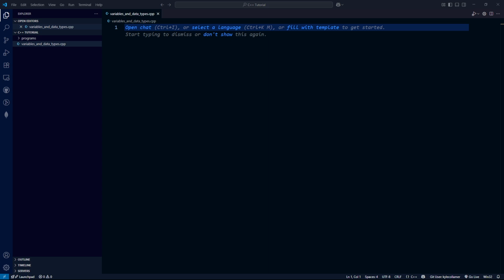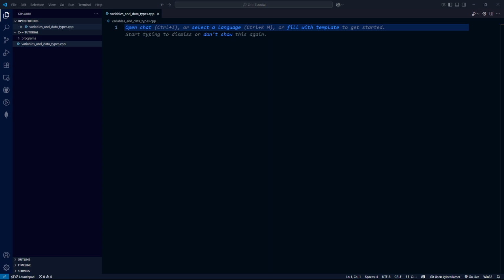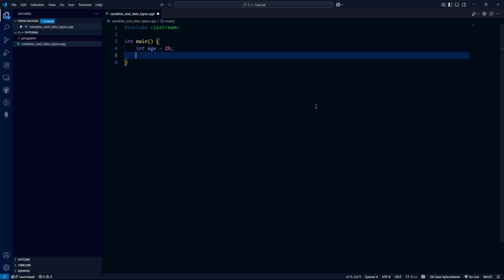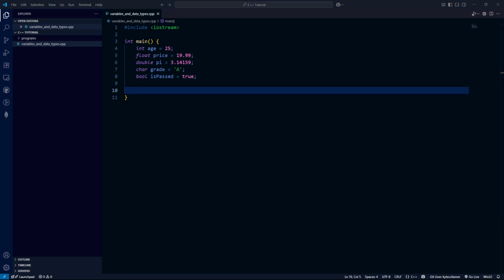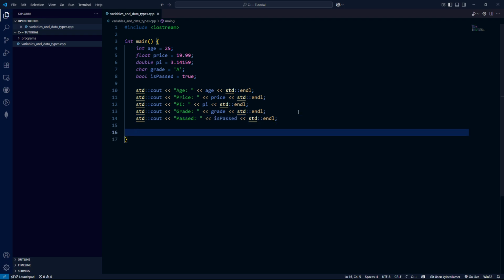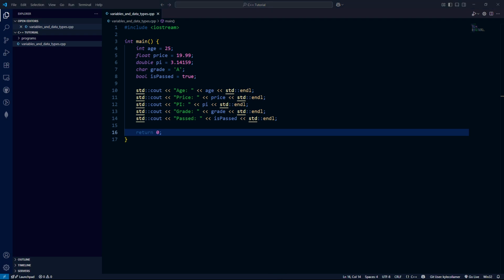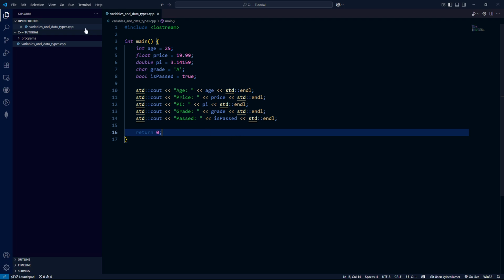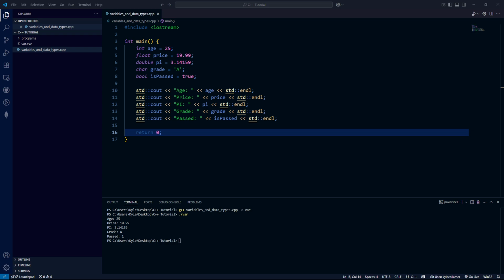C++ Programming for Beginners – Variables and Data Types Explained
In this episode of my C++ Programming for Beginners series, we’ll dive into variables and data types—the foundation of storing and working with information in your programs. You’ll learn what variables are, how to declare them, and how different data types like int, float, char, and bool work in C++.

We’ll also look at practical examples so you can see how to use variables in real programs with clear, beginner-friendly explanations.